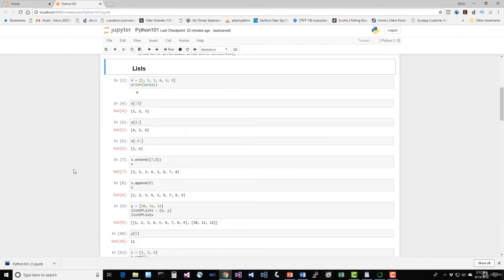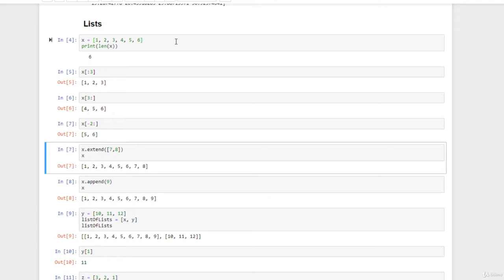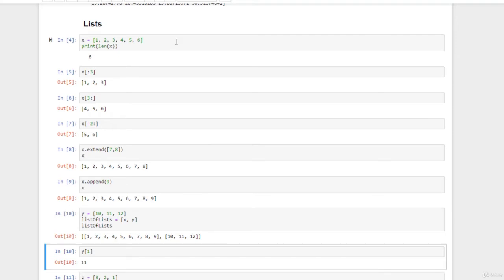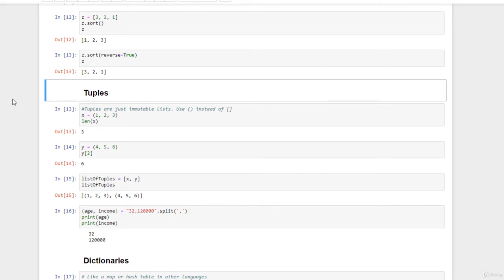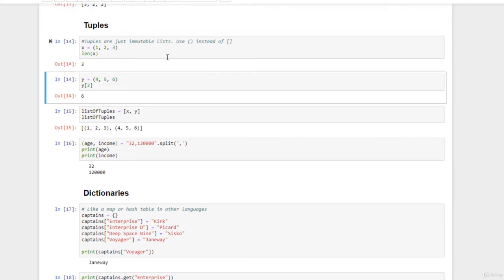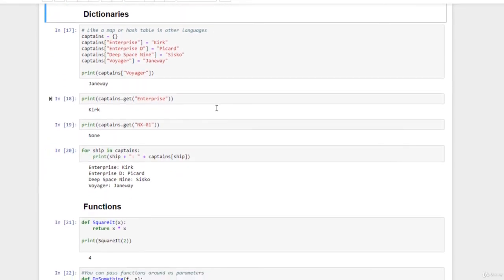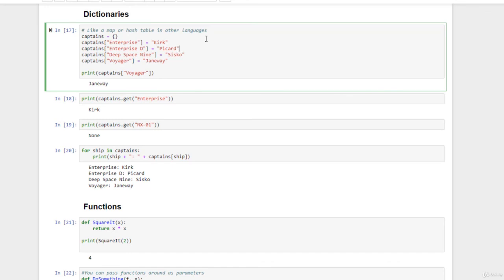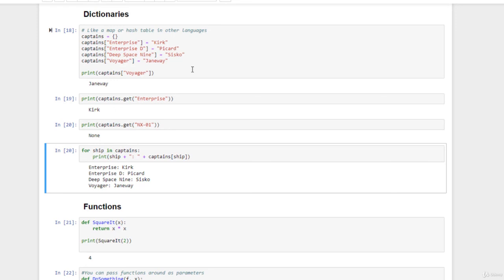7 Activity Python Basics, Part 2 Optional